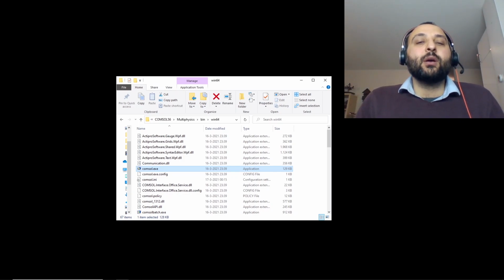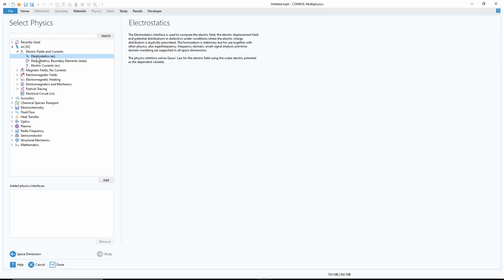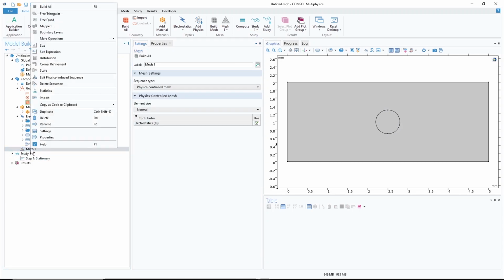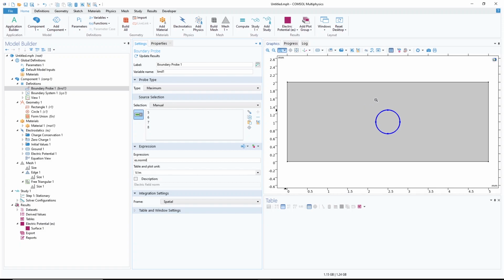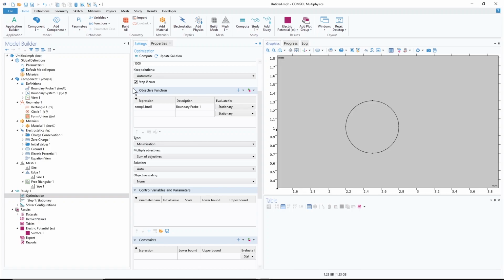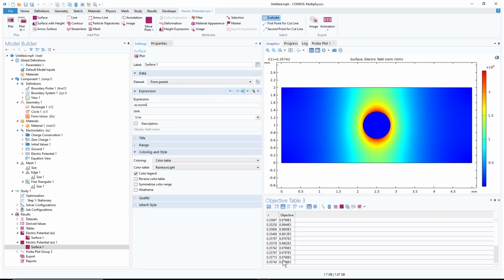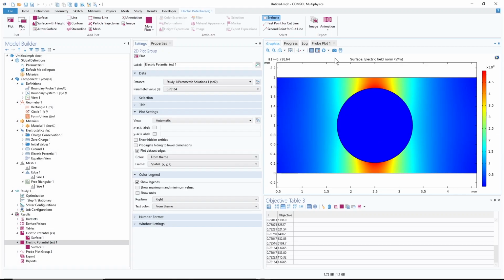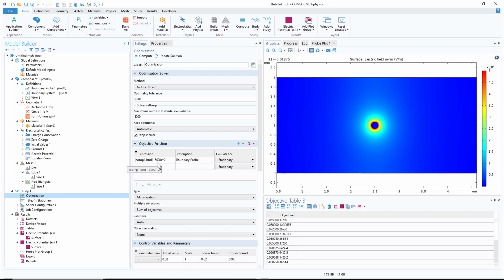How to perform an optimization in COMSOL Multiphysics Part 1: parameter optimization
In this video I will show you how to perform a parameter optimization in COMSOL Multiphysics. In COMSOL we have possibility to do parameter optimization, shape optimization and topology optimization. The in-built optimization in COMSOL is a local optimizer, in case you want to do a global optimization you can connect COMSOL to MATLAB and use one of the MATLAB global optimizer to achieve your goal.

Finance: N=31
subs=743
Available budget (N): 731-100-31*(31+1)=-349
Storage limit: 2^ln(743)=97,72